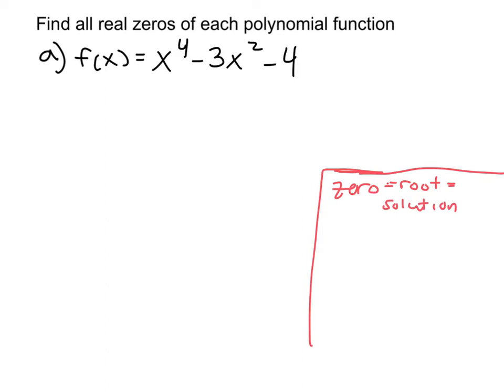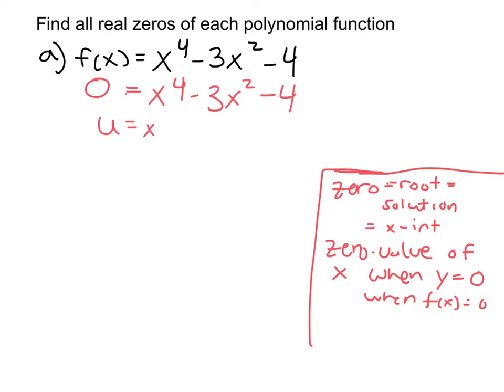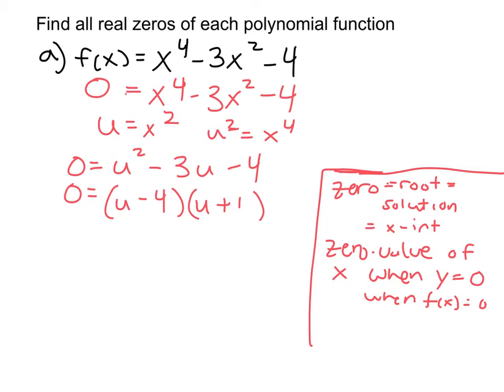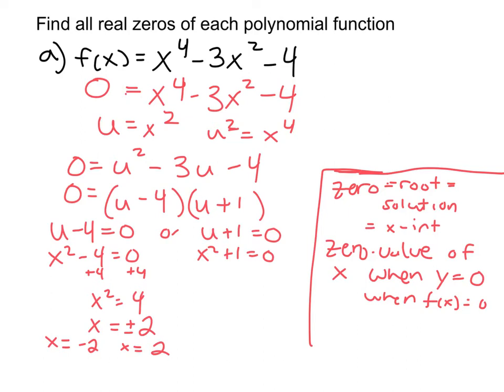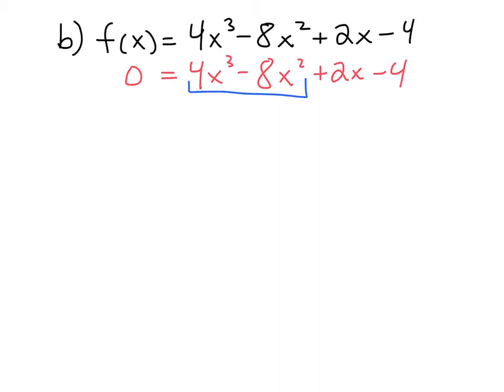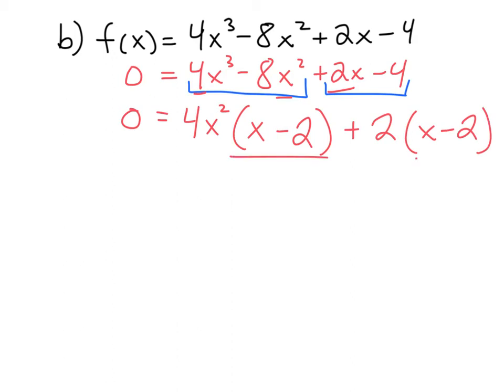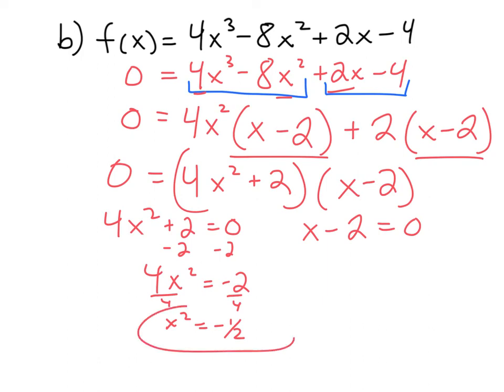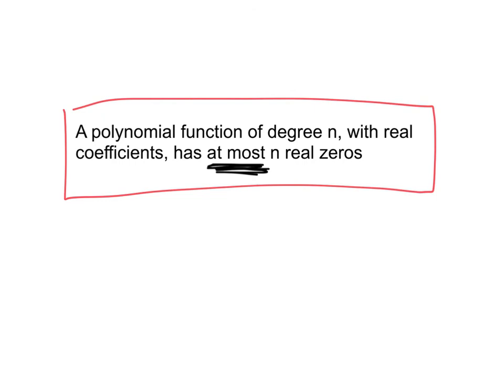61 - Find all zeros of the polynomial function